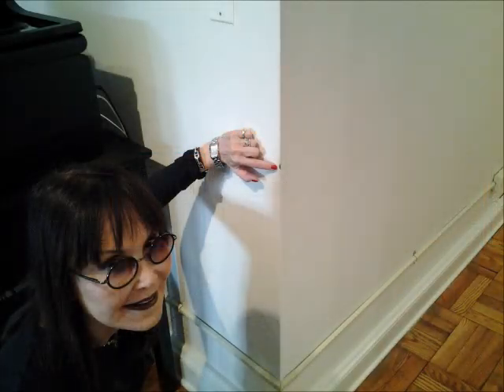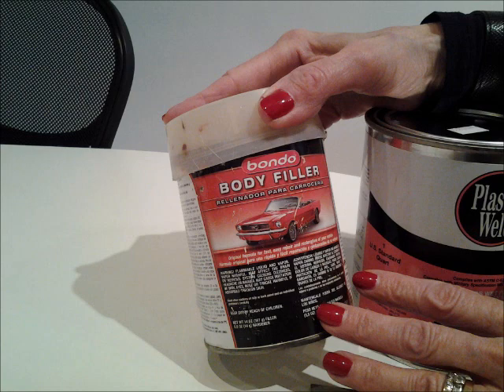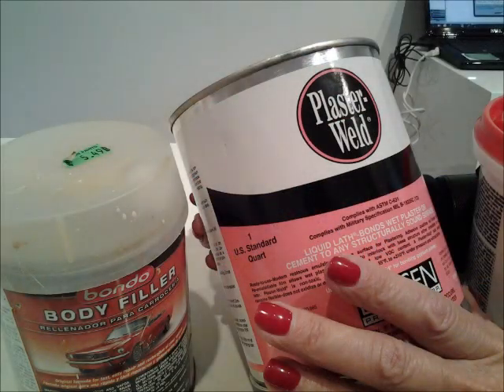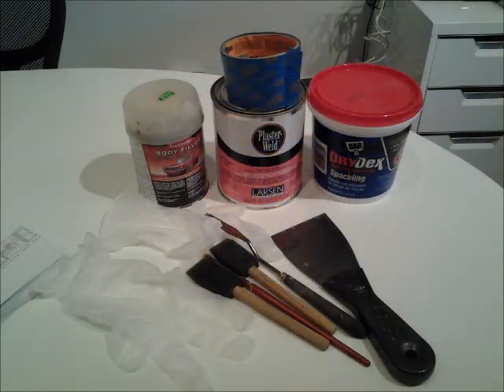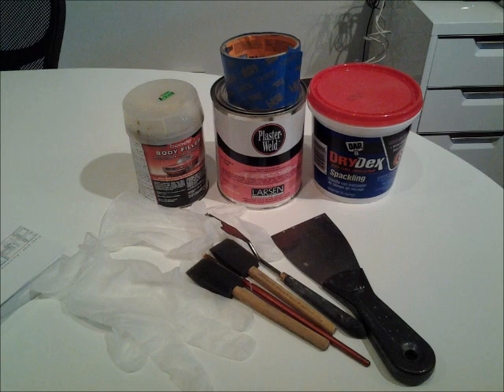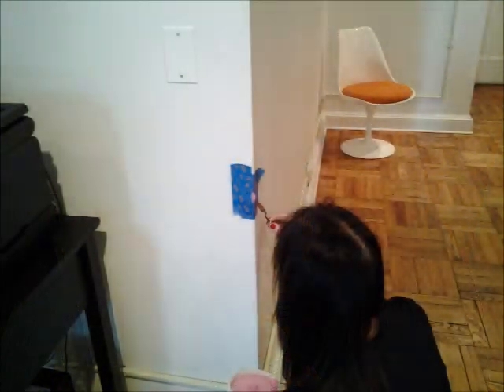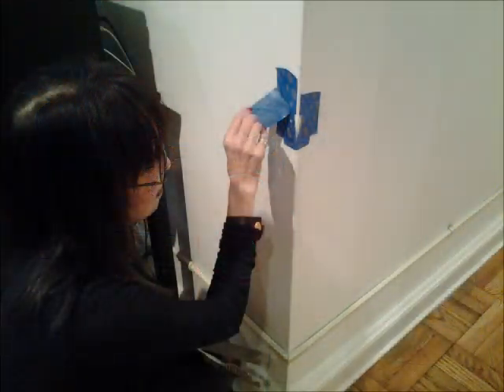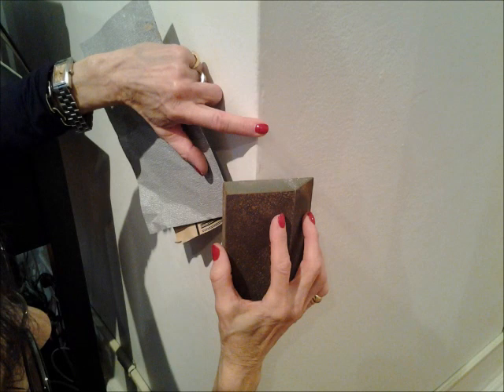How To Repair Chips On Your Wall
Simply Decorate handyman shows you how to start a wall repair with Plaster. This wall repair will not only allow you to repair wall corners but also how to fix a hole in the wall. I love diy projects because being a home decorator you have to learn to do things yourself in order to save money.   and share our content you might help someone also in need! Thank You again for watching!!

Here are links below of the products displayed in the Video

Bondo Wood Filler Walmart 0:33

Plaster Weld bonding glue New Egg 0:54

Dry Dex Spackle Wood Filler 1:18

Please also follow us on other Networks